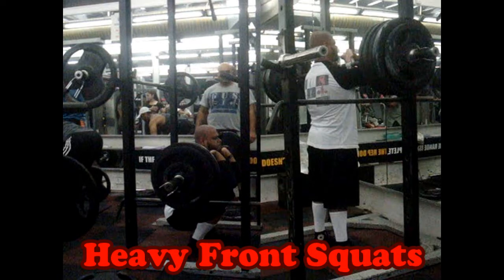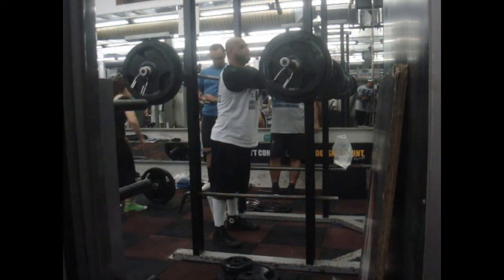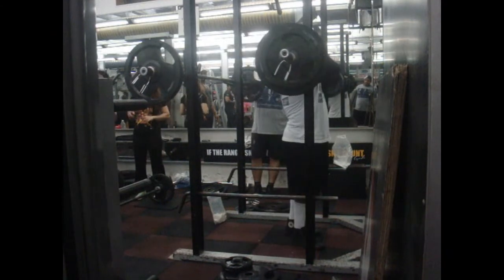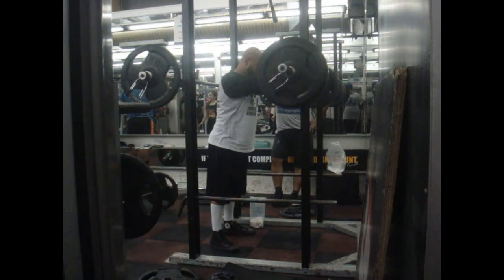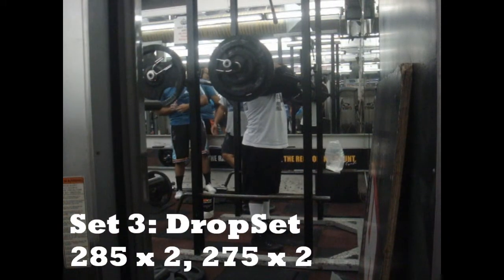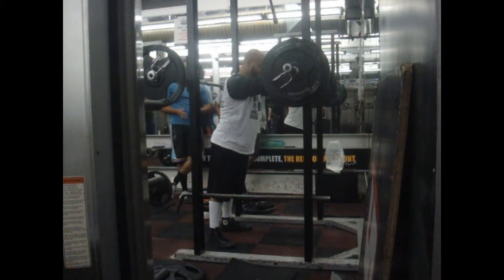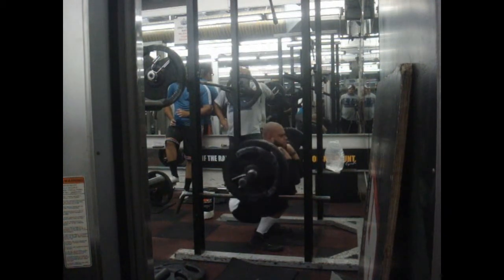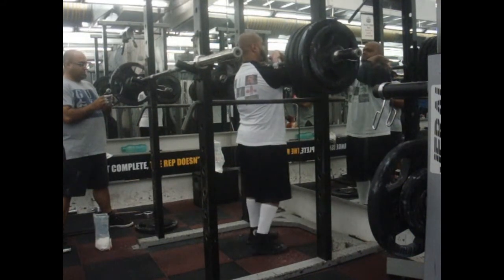Heavy Front Squats Clusters and Dropsets 305x1 295x1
Heavy Front Squats:
275 x 2 + 2 Cluster
305 x 1, 295 x 1 Dropset
285 x 2, 275 x 2 Dropset
405 x 14s Walkout
455 x 8s Walkout

M68 W4